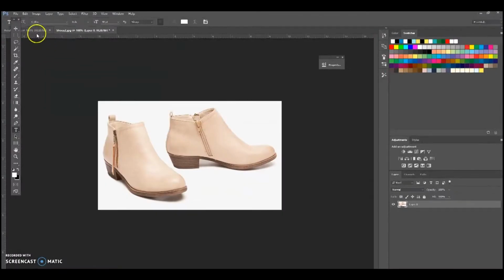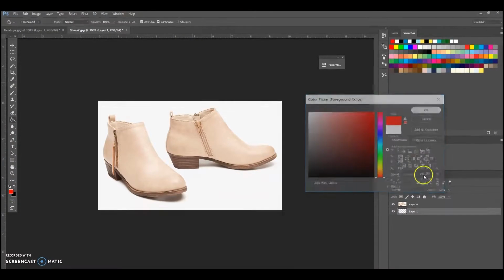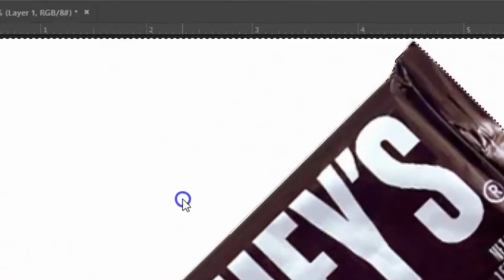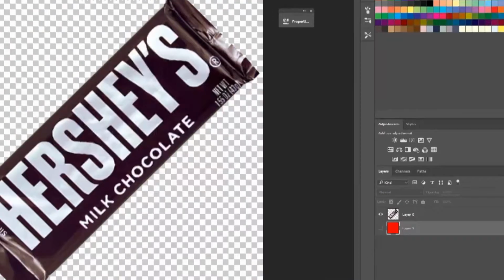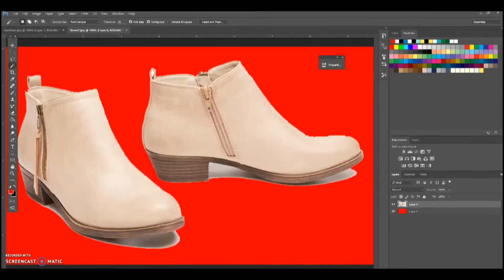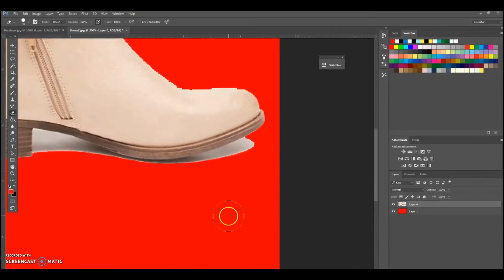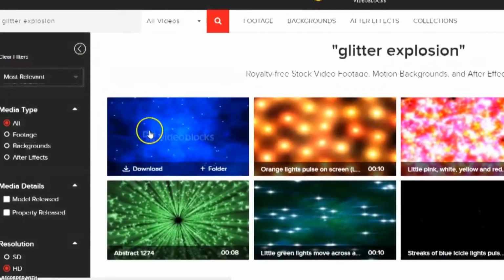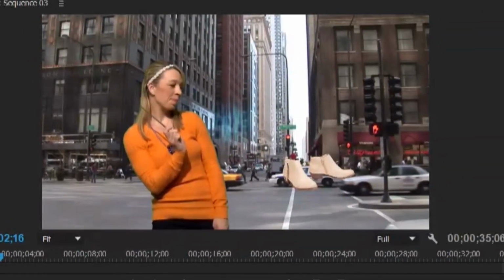Daily Prophet Report: Photoshop Tutorial